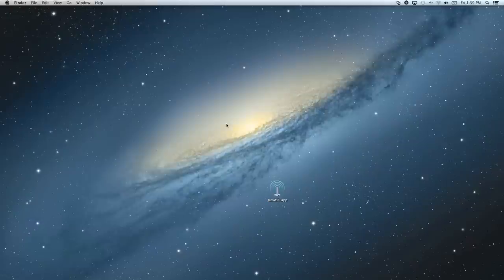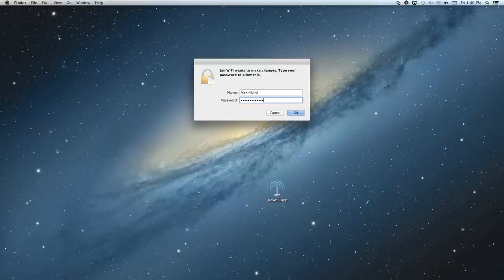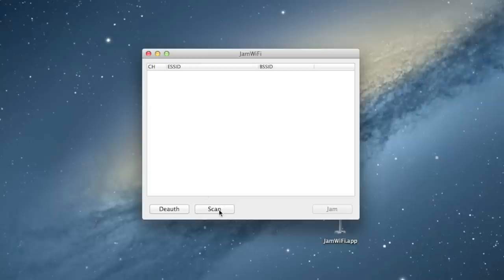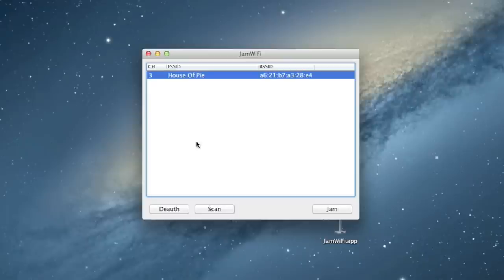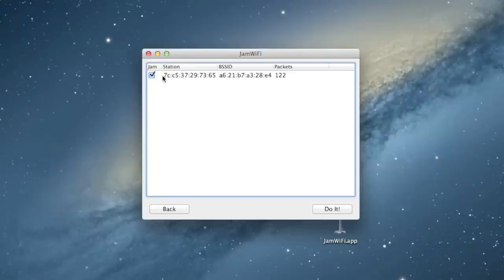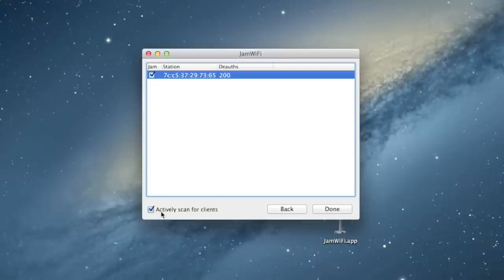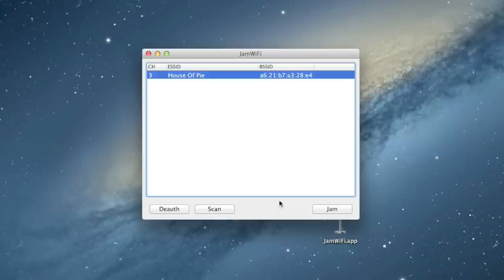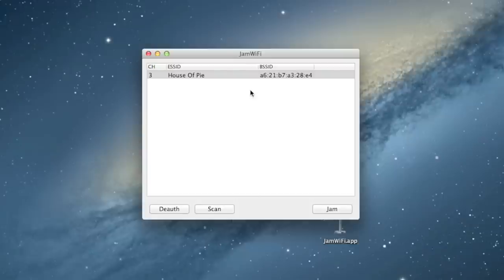Easily Jamming a WiFi Network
In this video, I show you how to use an application which I developed in order to temporarily "jam" a WiFi network.  To accomplish this, the application rapidly and continually disassociates every device on the network in order to prevent them from reconnecting.